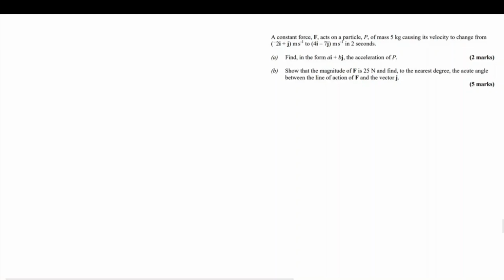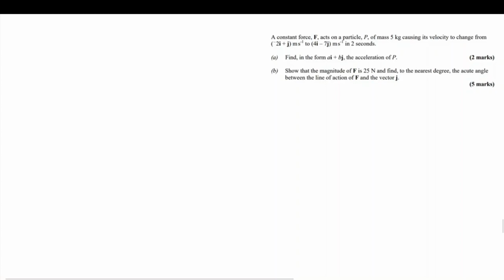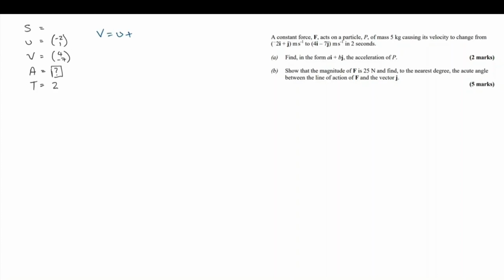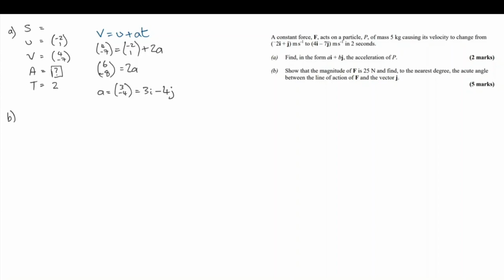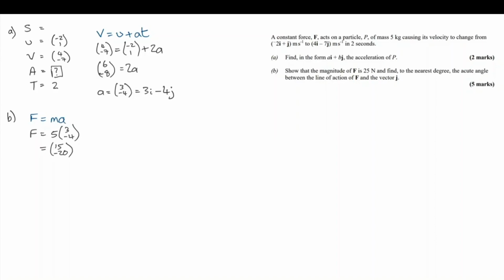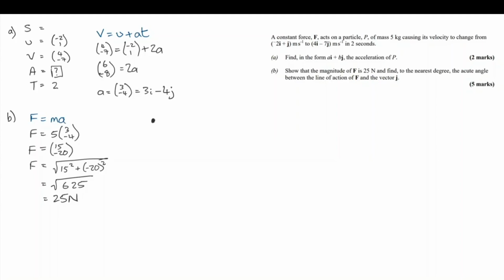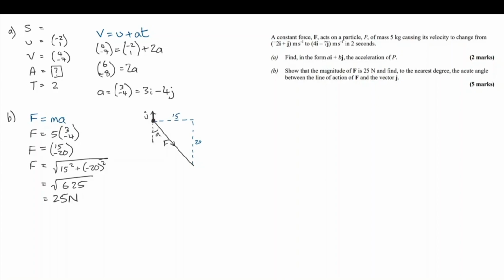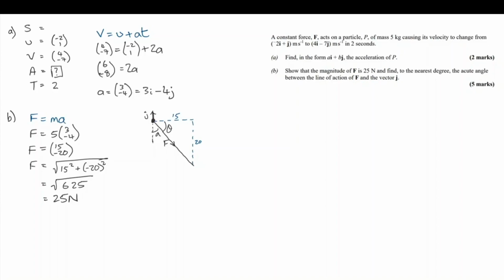12RG I Mix - Q2 - Forces and Vectors